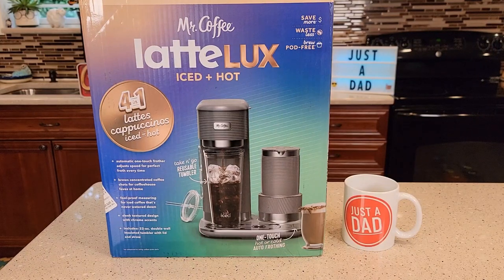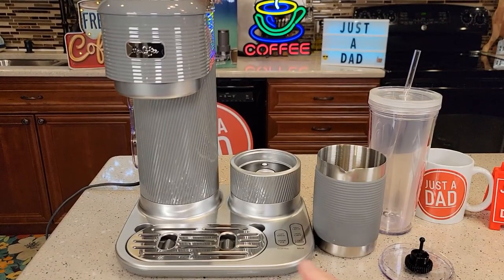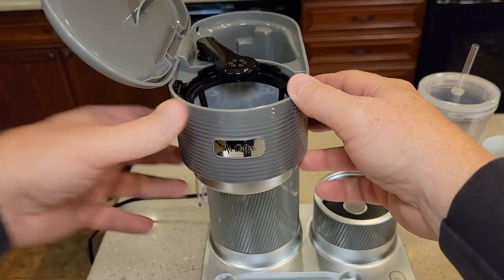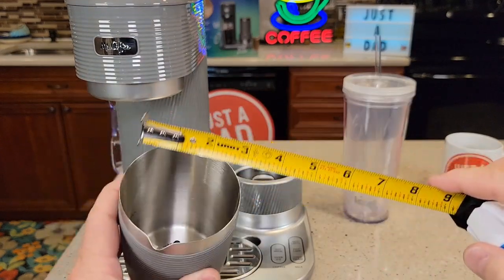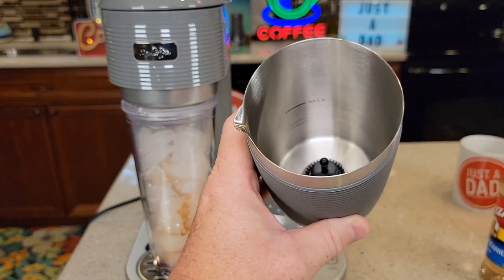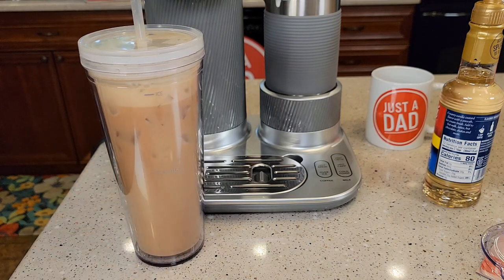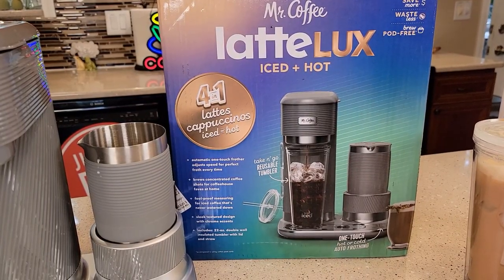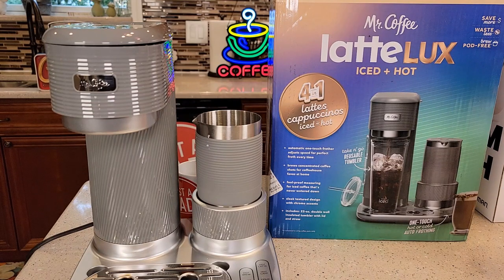Unboxing Mr. Coffee 4-in-1 Single Serve Latte Lux Iced Coffee Maker with Milk Frother I LOVE IT!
Quick Review and Unboxing Mr. Coffee 4-in-1 Single-Serve Latte Lux, Iced, and Hot Coffee Maker with Milk Frother I love the milk Frother it was amazing.  How big is it and how does it work.  How to put it together for the first time.   How many watts does it use. How to turn it on and how to clean it up.